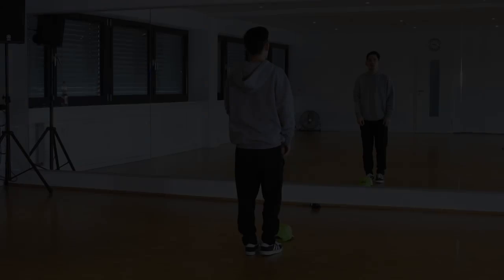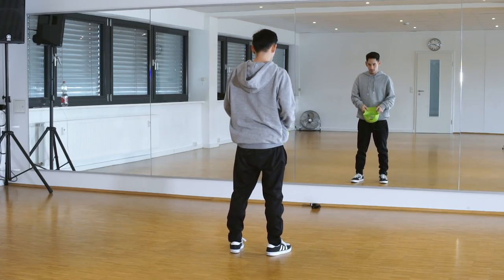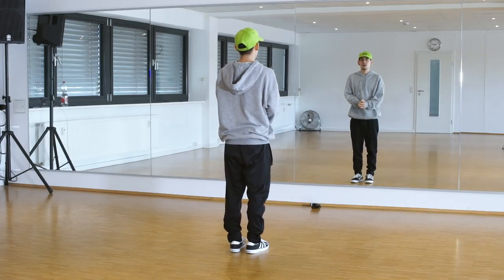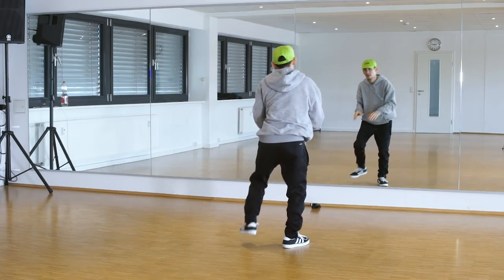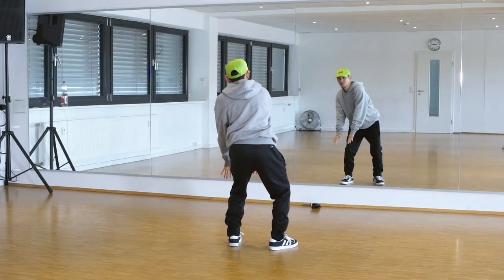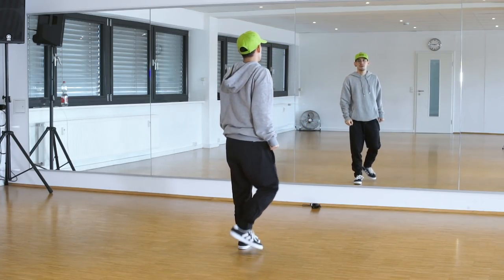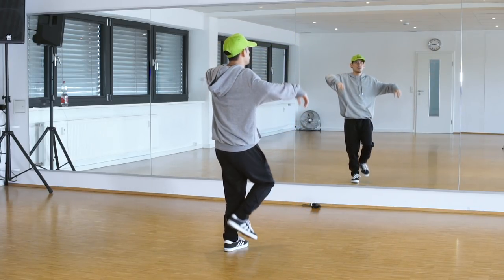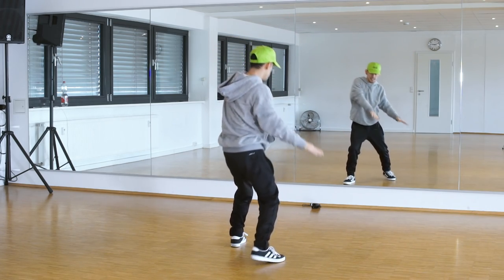ERIH WORK it OUT 2019 Dance Tutorial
erihworkitout; Europas Jugend tanzt am 1. Mai 2019 wieder an vielen ERIH-Standorten der Industriekultur in ganz Europa. Der Choreograph und Tänzer Truong Hai Le zeigt in diesem Tutorial für alle teilnehmenden Tanzgruppen die Elemente der Choreographie zum WORkitOUT Tanz Event. Der Tanz vor dem Spiegel macht das Erlernen der Moves einfach. Viel Spass!